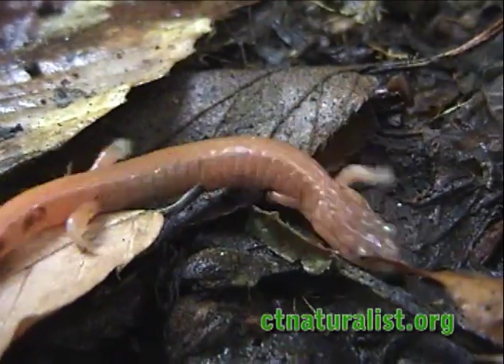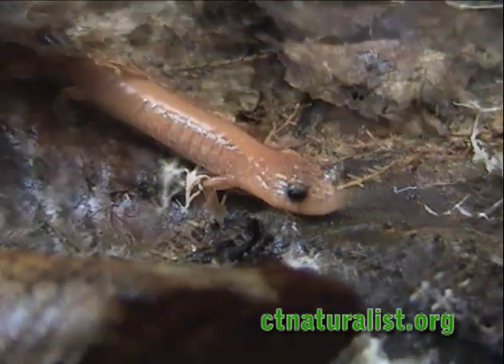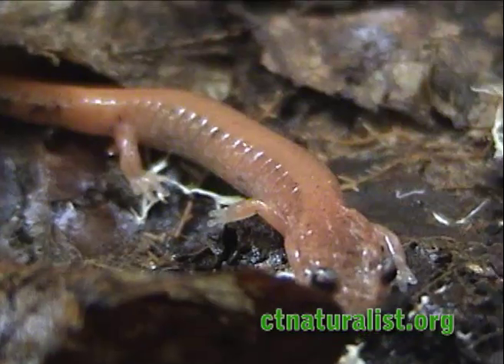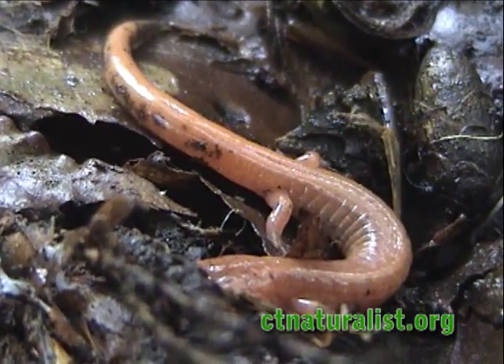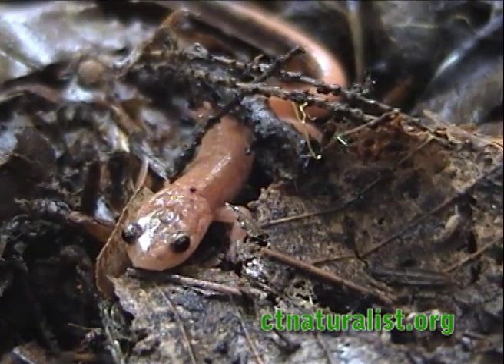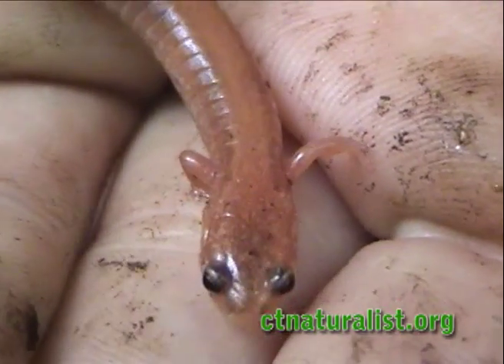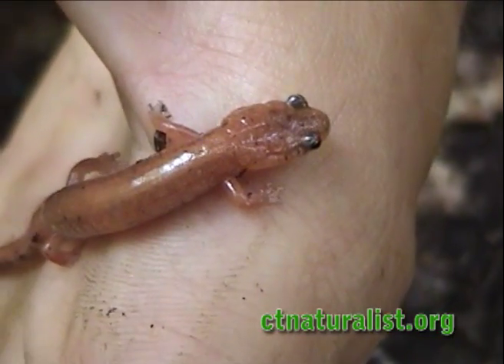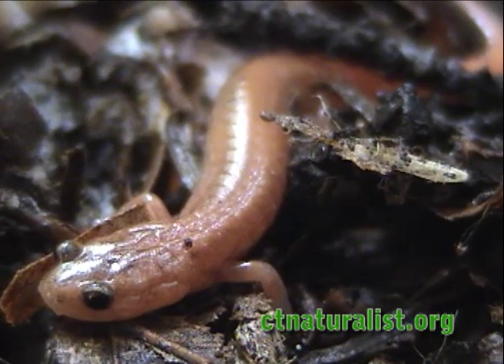Erythristic Salamander - rare morph of red backed salamander - CTnaturalist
Northwestern Connecticut is home to the erythristic salamander.  This cream colored amphibian is a variation of the common red-backed salamander found throughout the state.

The erythristic morph is exclusive to northwestern Connecticut, where temperatures are colder and elevations are higher.

Red-backed salamanders come in three different pigmentations solid black/gray, red-stiped, or erythiristic:  Although each variation looks different from the next, they all belong to the same species.

The erythristic morph has a pale orange or cream-colored body with dark blue spots towards its tail, and small blue flecks on its back.

They dwell in the leaf litter on the forest floor, under shallow rocks and logs.

Erythristic salamanders do not have lungs and absorb oxygen through their skin. The oxygen needs to pass through a layer of moisture on their skin, so the salamander must always remain moist.

The erythristic variation filmed in the video below this article